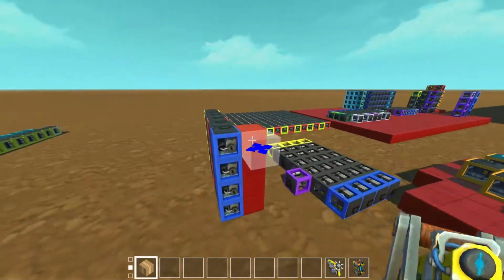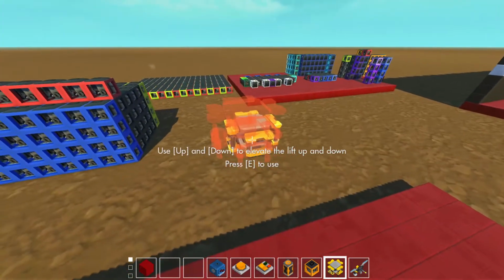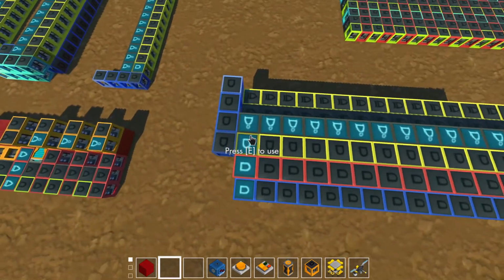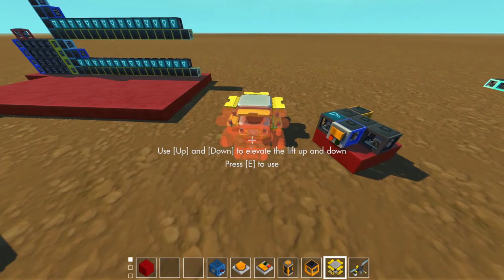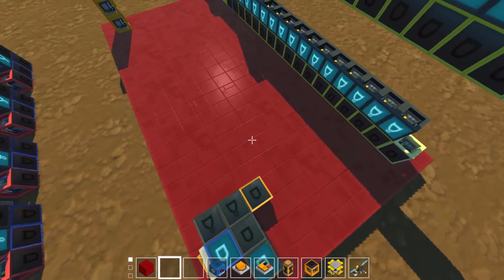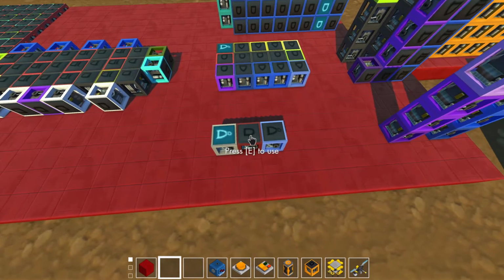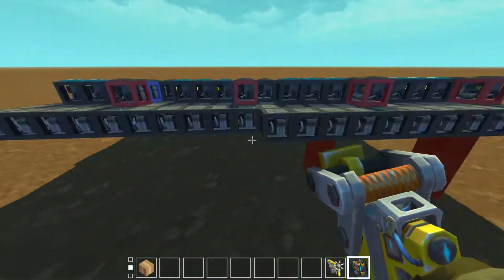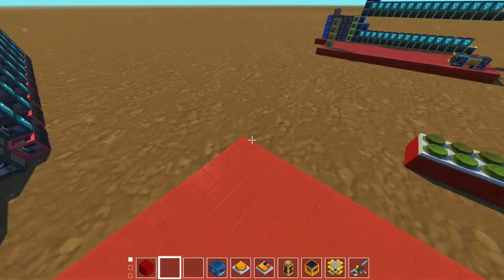Revised state machine modular everything and RAM ~ Scrap mechanic S2E6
I can already tell this state machine design is going to be overpowered.